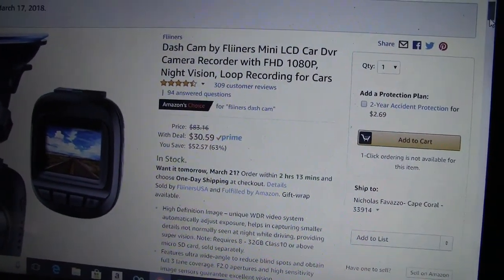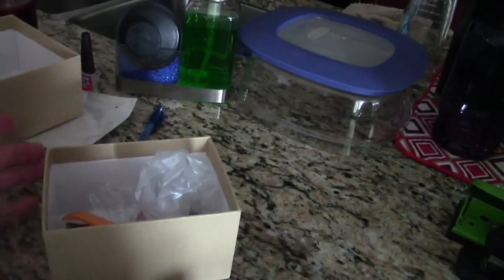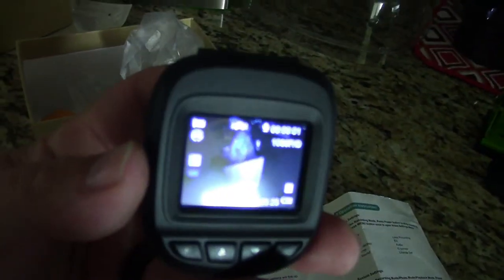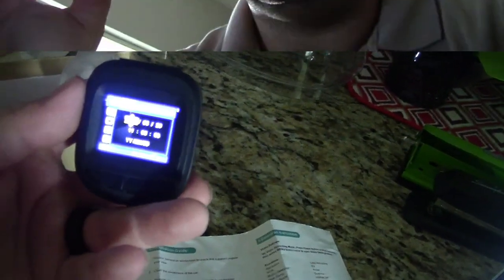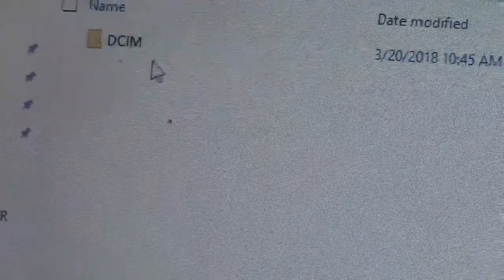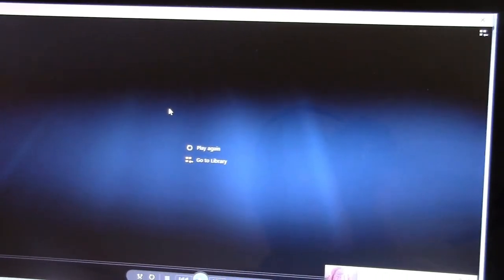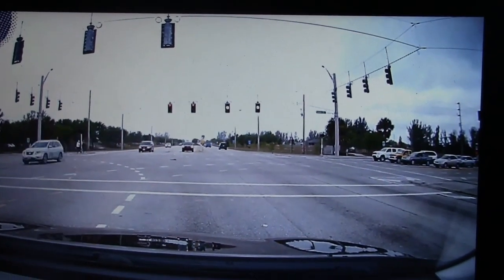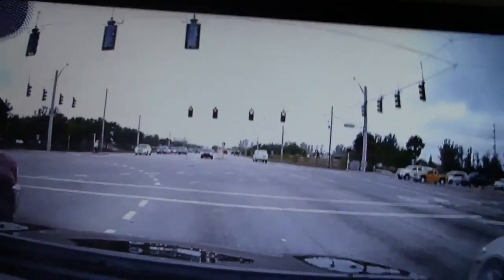Fliiners 1080p DashCam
Quick overview of my first day experience with the Fliiners Dash Cam, including instructions of how to transfer video to a computer and a sample video taken while driving. This is a great buy and available